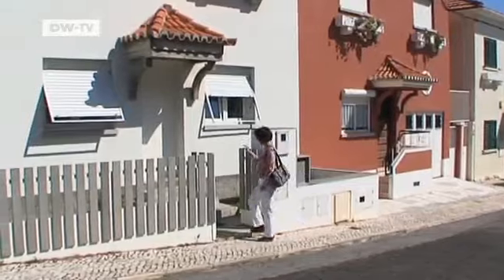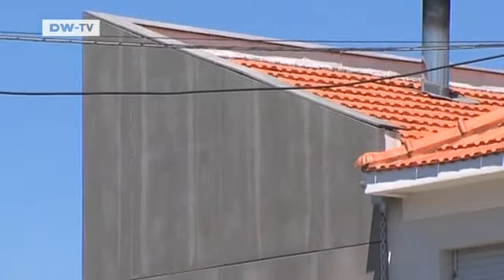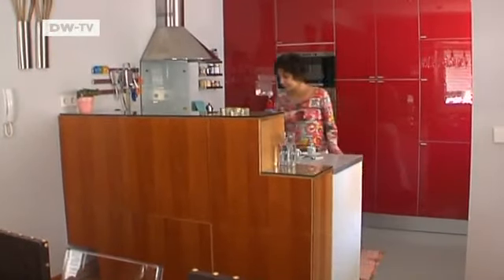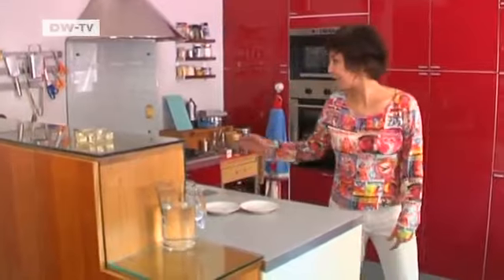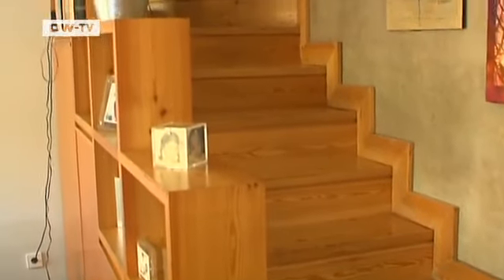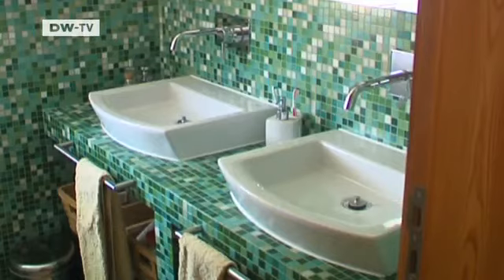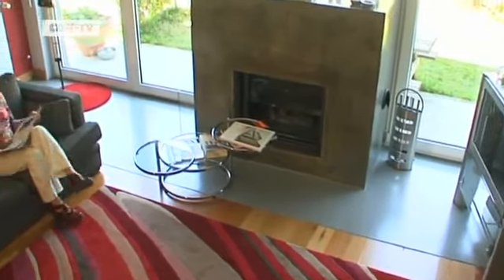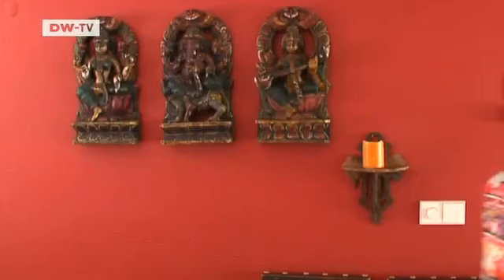deluxe living in Lisbon | euromaxx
Alexandra Rodrigues' home is a conventional house with a modern concrete and glass extension that has doubled its size.